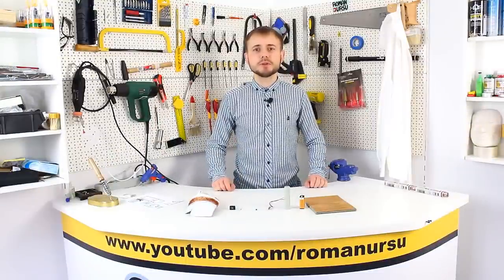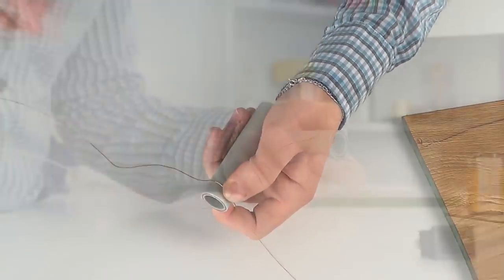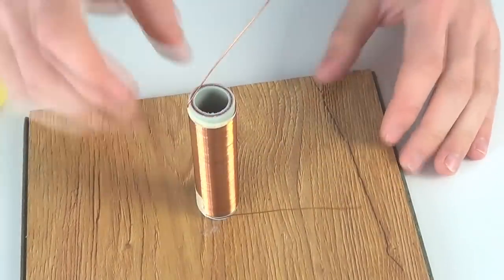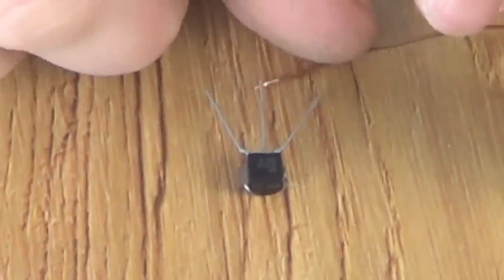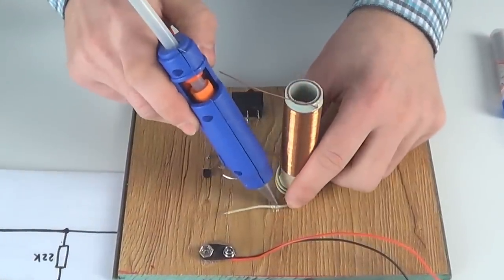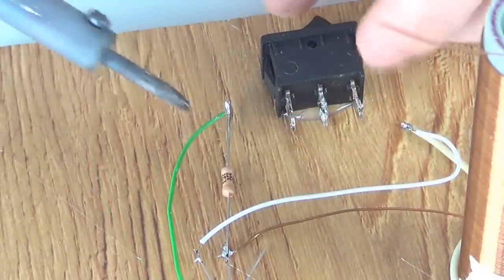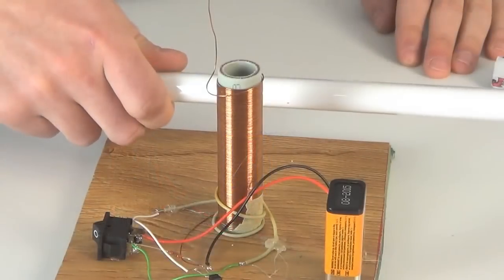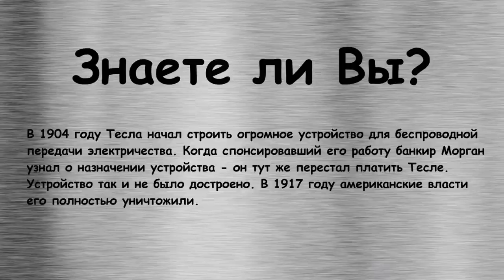How to make a mini Tesla coil 9V